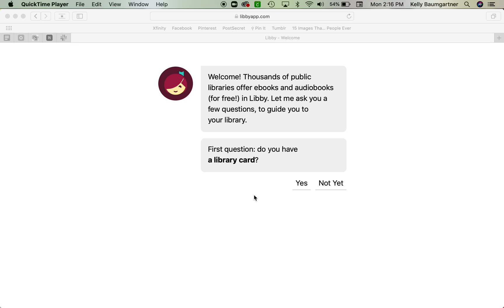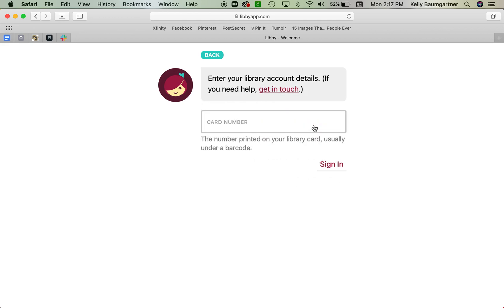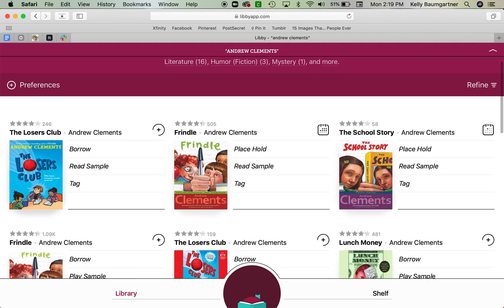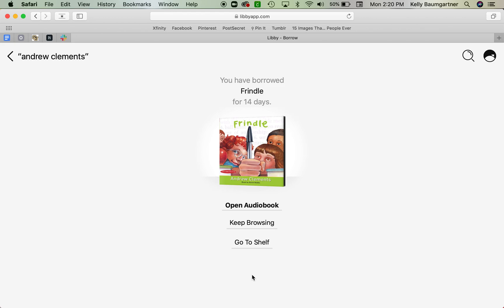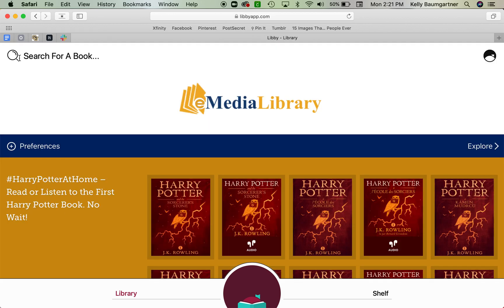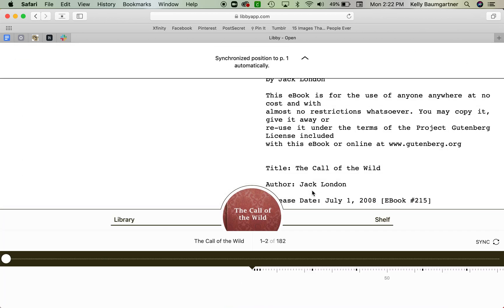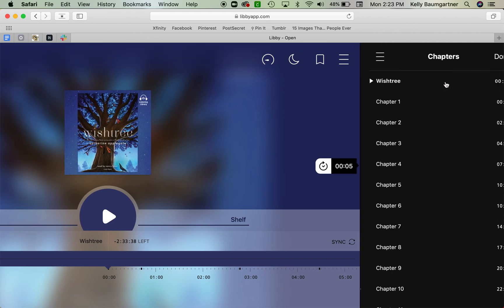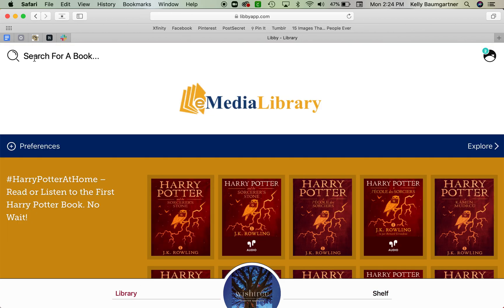How to Use Libby on Chromebook (or Web Browser)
Use Libby to access your public library's e-books. Anyone with a library card can access books on Libby.